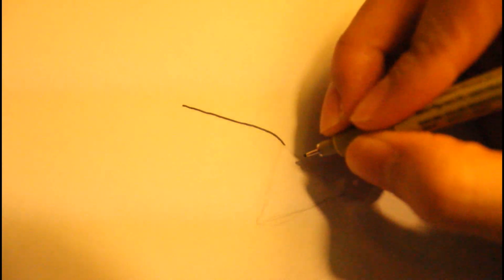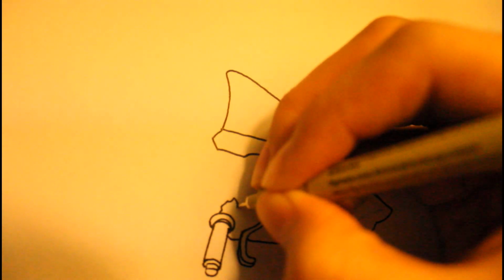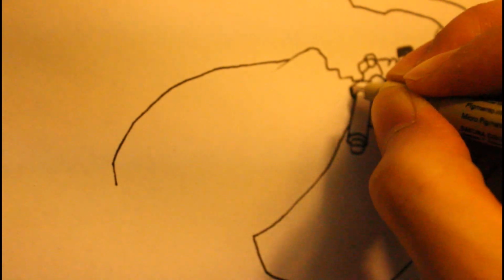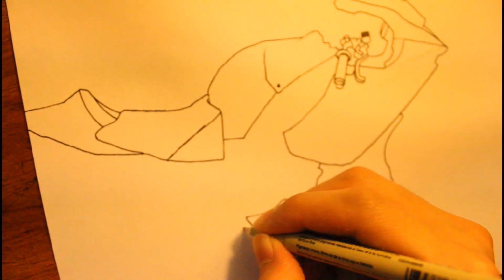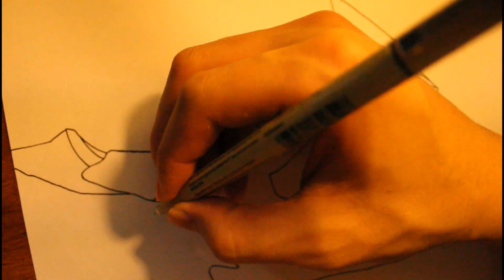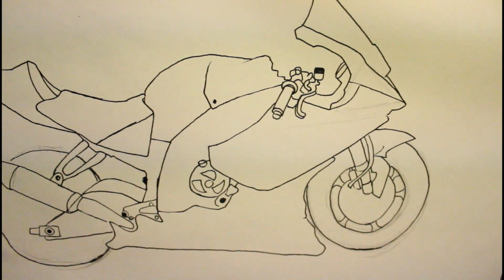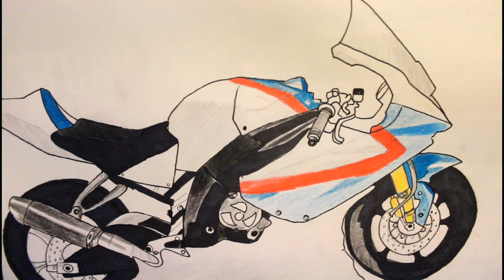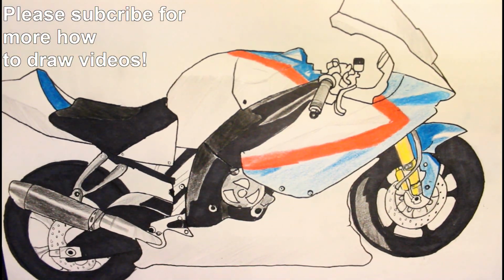How To Draw A Race Bike|Step By Step|Easy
How To Draw A Race Bike Is a step by step how to draw video.

Links to my How To Draw videos!